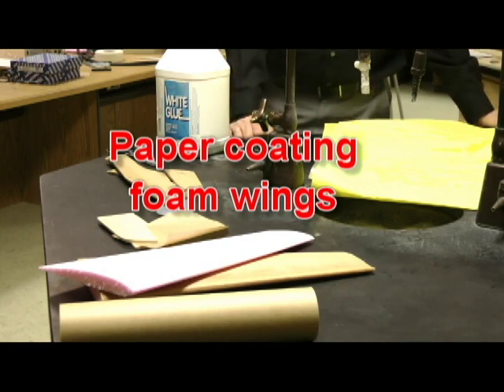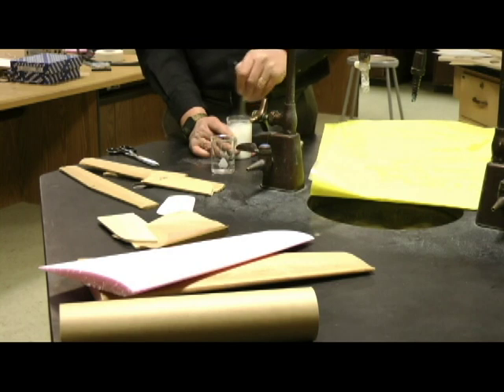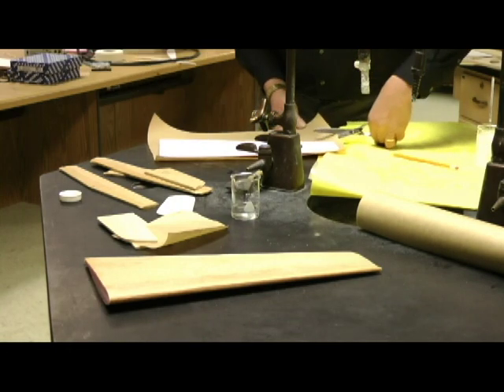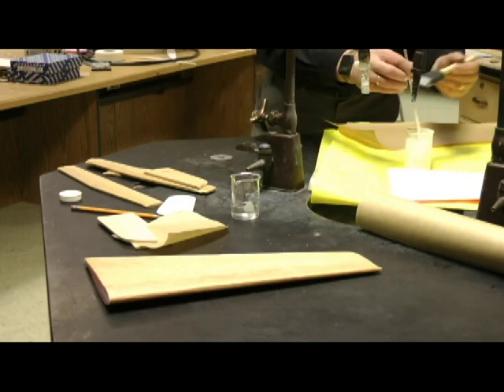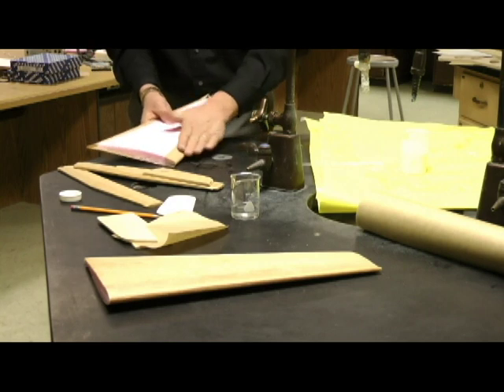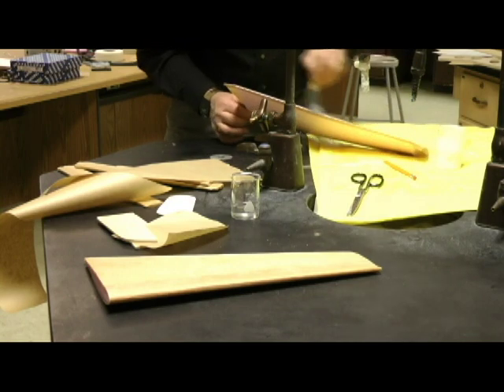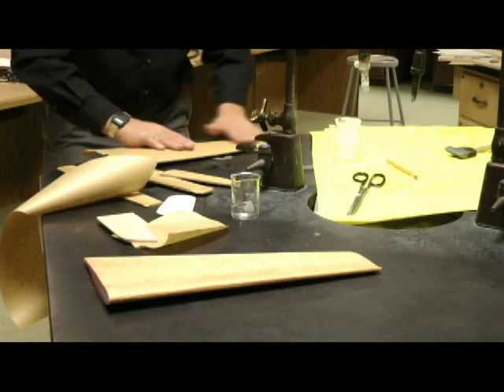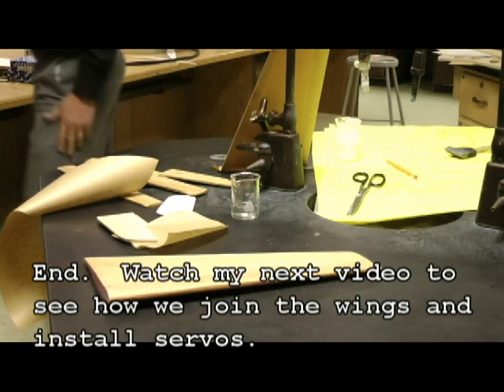Tutorial 3: paper coating foam wings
Covering wings for foam models using masking paper from the paint section of a hardware store increases the strength of the wing with no significant increase in the weight of the plane.  This method is fast and cheap for small 3D or foamies.